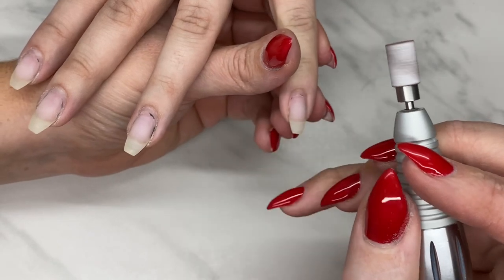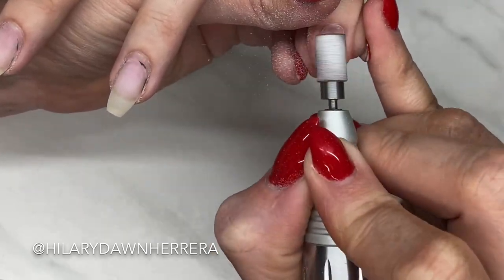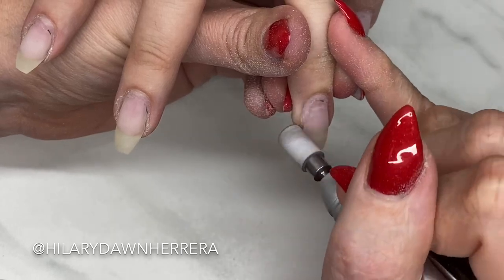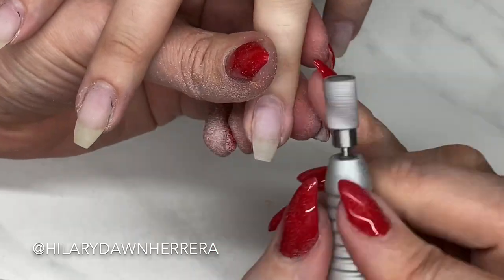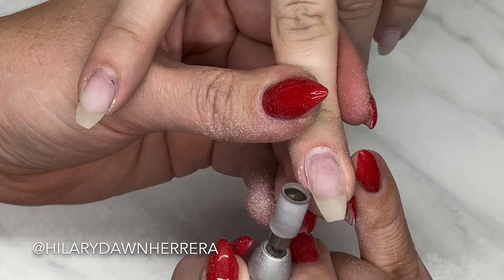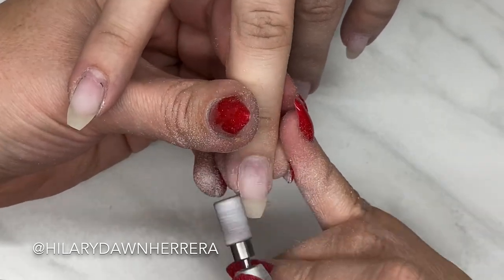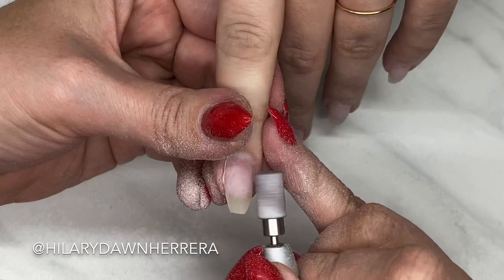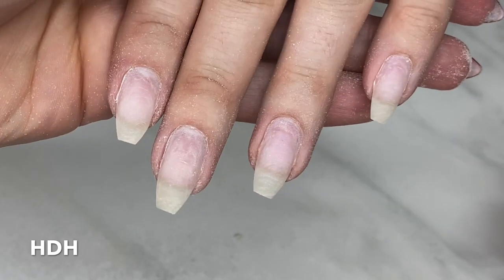PREPPING NAILS WITH A SANDING BAND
I am using Erica’s Ata portable Journey Efile here with their twist top mandrel bit and their medium grit sanding band.

and here is a direct link to the sanding bands I love.  Code HDH10 saves you 10%

I hope this brings major value to you and your business.